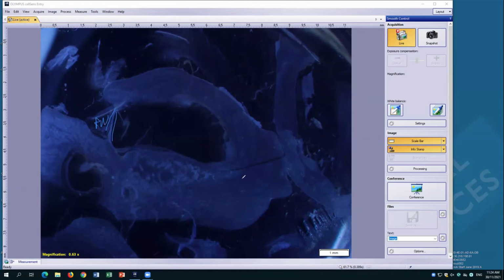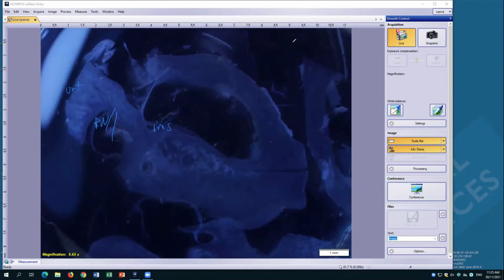Anatomy Virtual Lab: Anatomy of the cochlea, our inner ear organ for hearing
About this video: This is a zoom recording from virtual demonstration to teach new postgraduate students the anatomy of cochlea, our inner ear organ for hearing, including anatomical comparison of human and animal.

Format:
Using dissection microscope & formalin-preserved and cleaned specimen, the video walk you through how cochlea looks under the microscope.

About us:
Haruna is a researcher at the Auditory and Vestibular translational neuroscience cluster (AVTNC) at the University of Auckland, New Zealand.
AVTNC members are passionate about understanding how our sense of hearing and balance work.